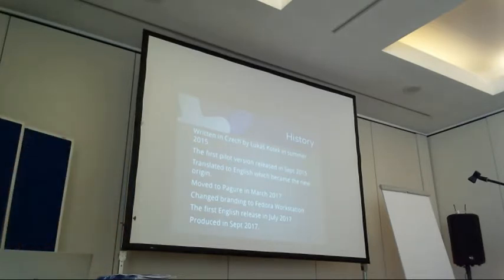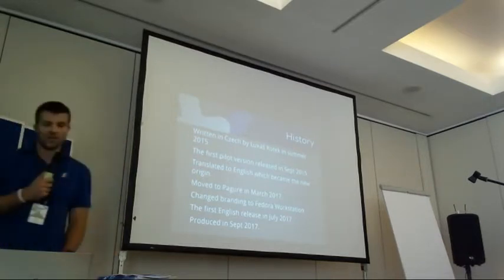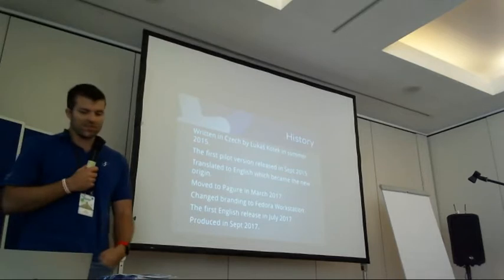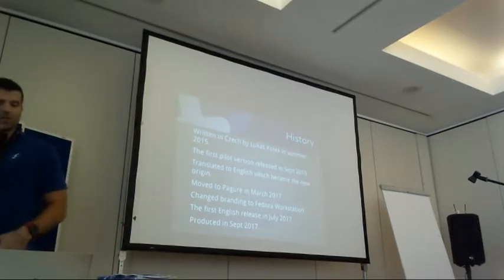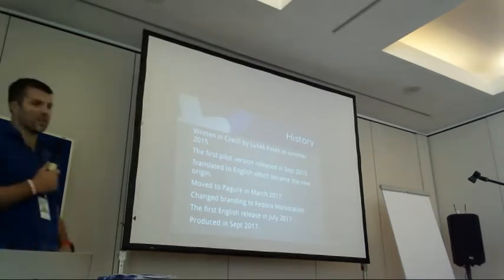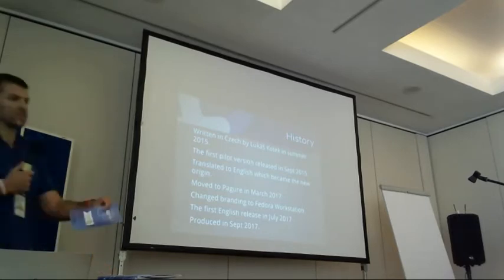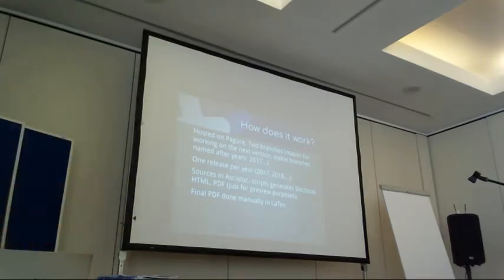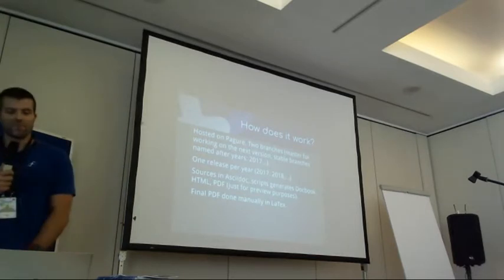Flock 2018 - Fedora Handbook 2018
4:15pm - 5:15pm
@Hamburg 3+5

Talk: Fedora Handbook 2018
Presenters: Jiri Eischmann

Description: It's time to issue an updated version of our printed Fedora User Guide, so that it's ready for the fall season of conferences and the new year at universities.
This session will be focused on updating and perhaps extending the asciidoc content, refreshing the cover, discussing how to integrate the project into the Fedora docs.